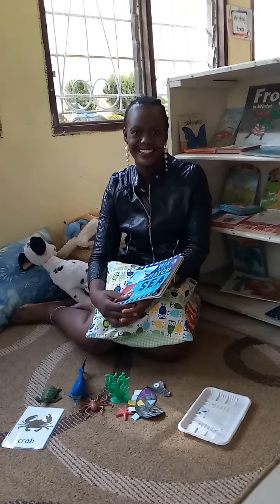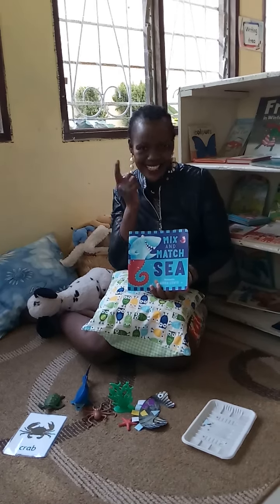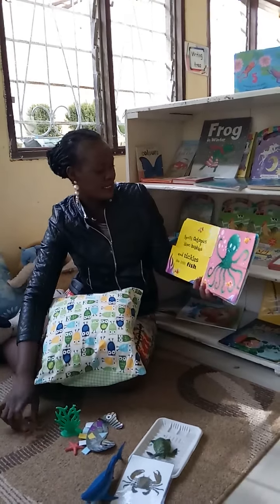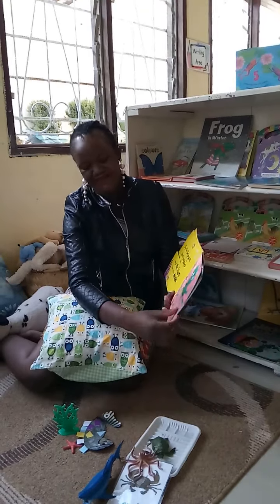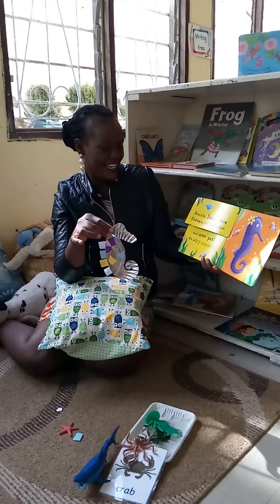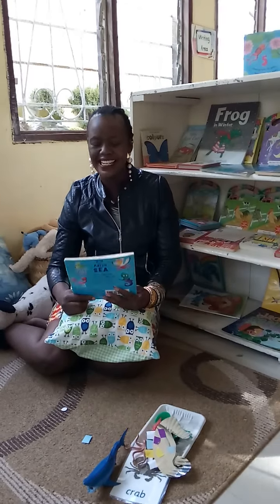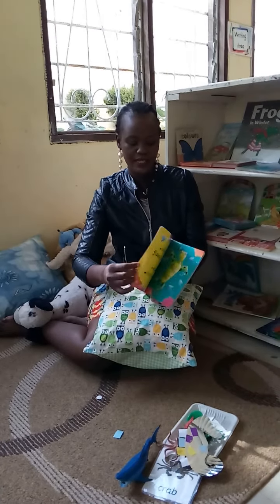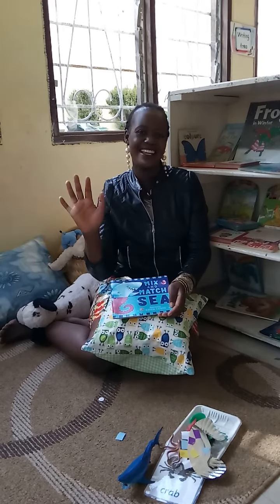Nursey - Literacy Mix and Match Sea - Wednesday 24 Feb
Watch today's literacy lesson